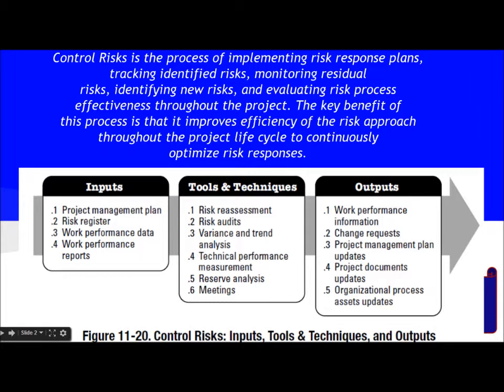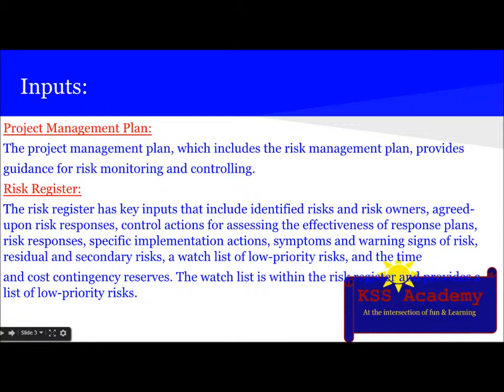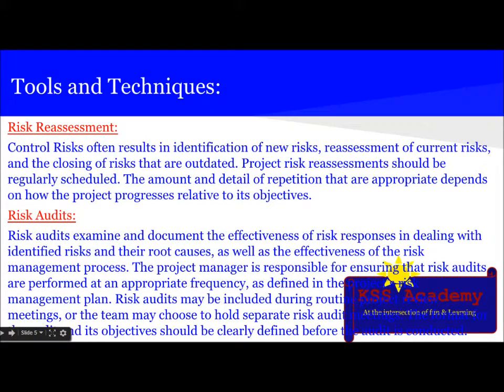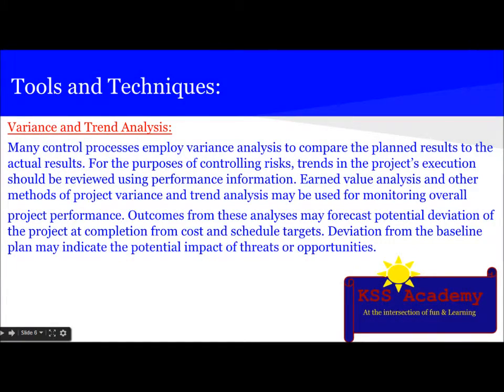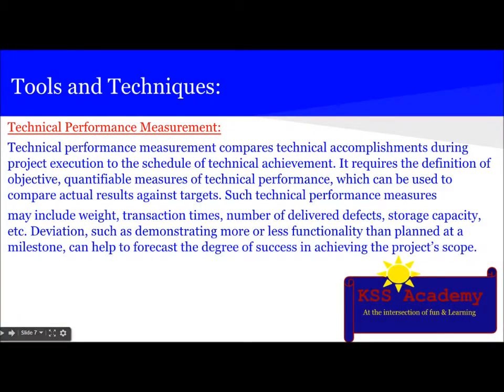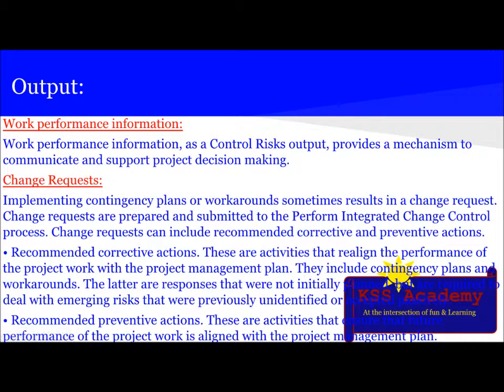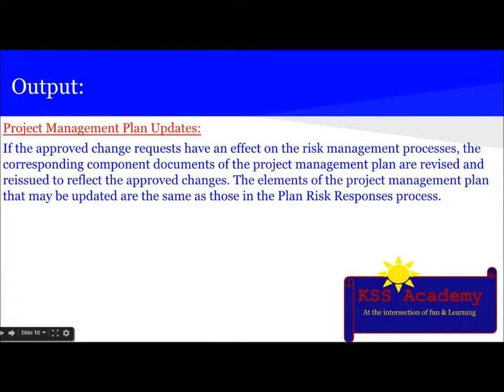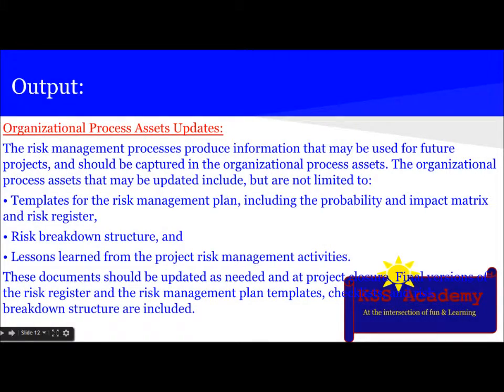PMP® Exam Prep Online, PMP Tutorial 56 | Monitoring & Controlling Process Group | Control Risks